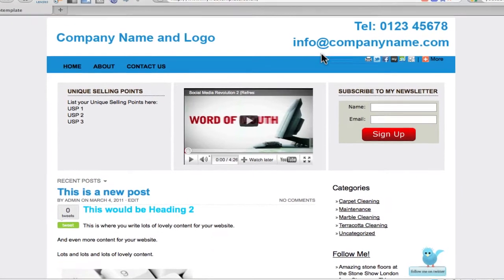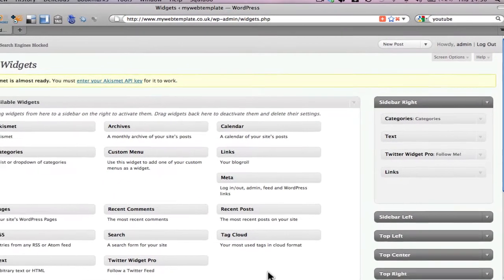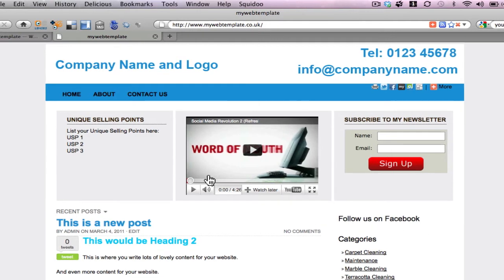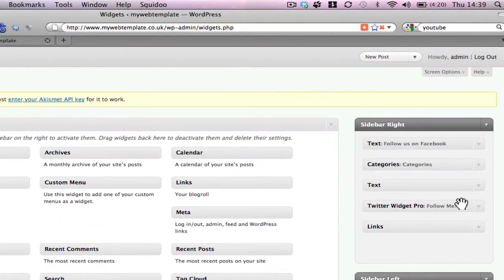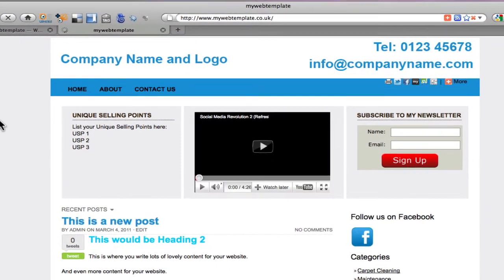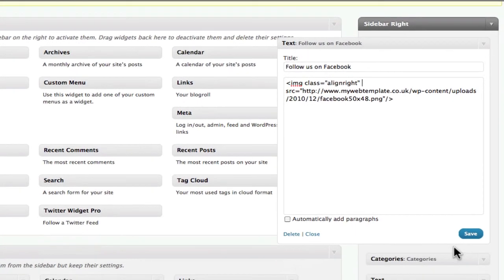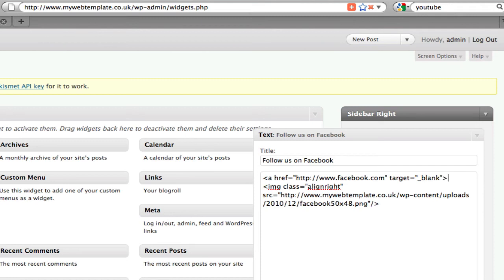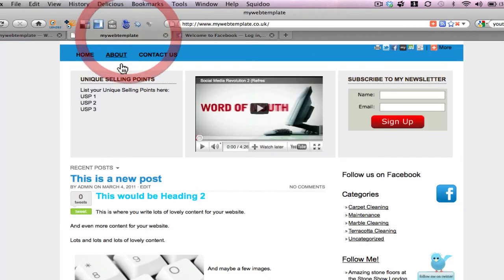wordpress-add-image-and-link-to-sidebar2.mov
Wordpress videos How to Add Image and Link to Sidebar.